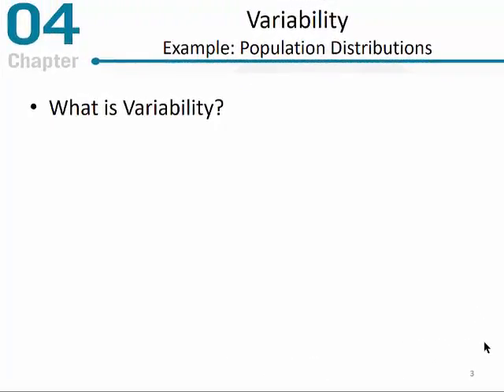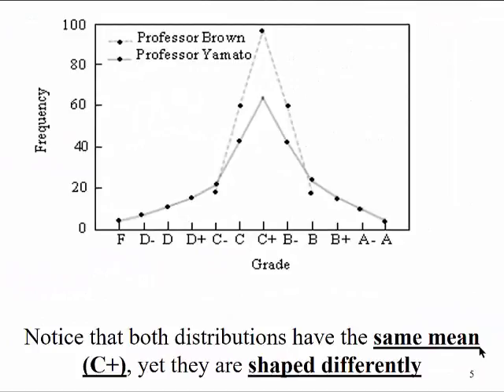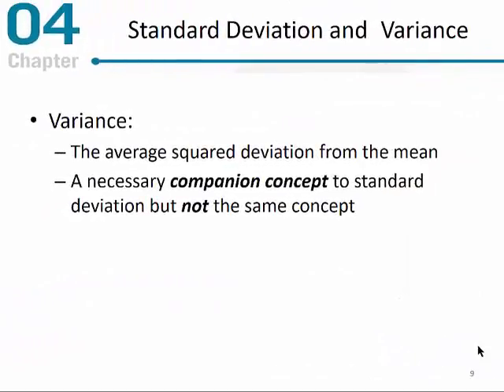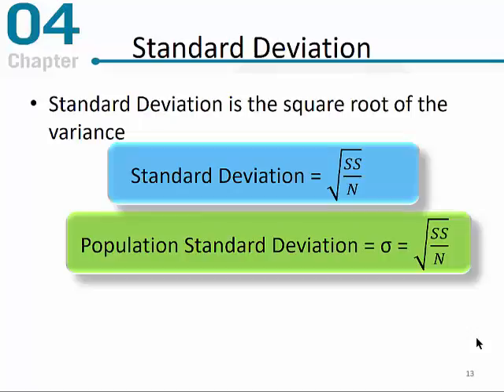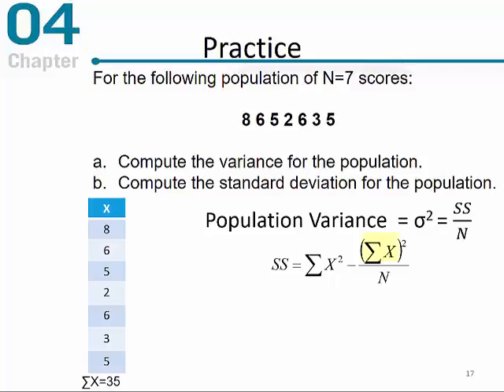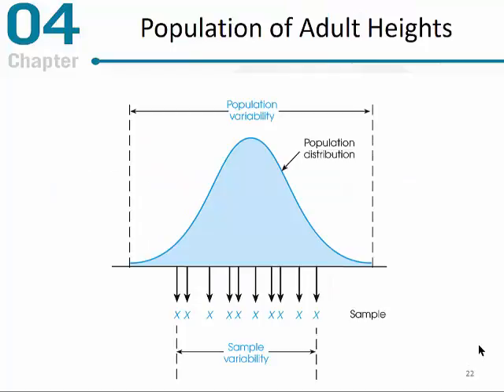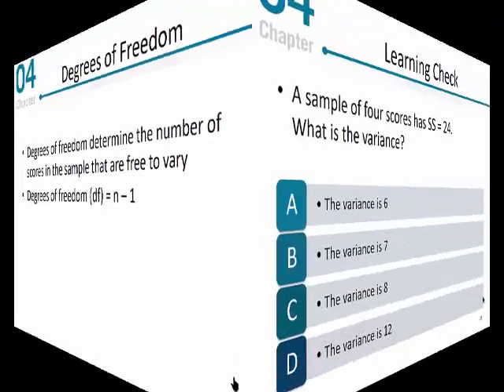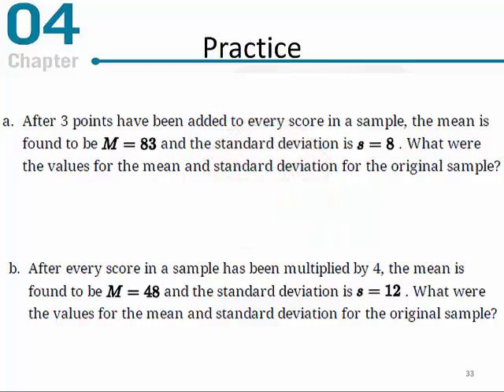Chapter 4 Measures of Variability